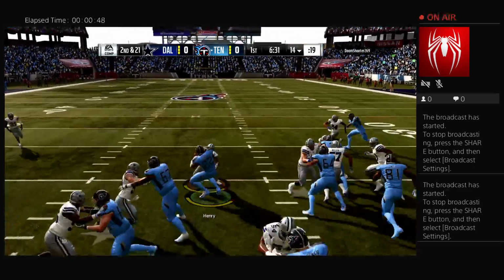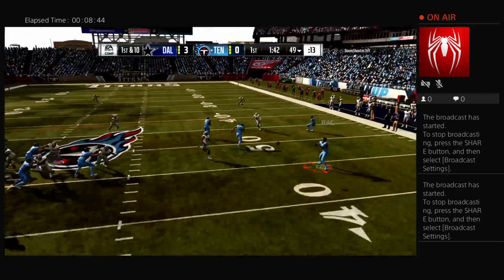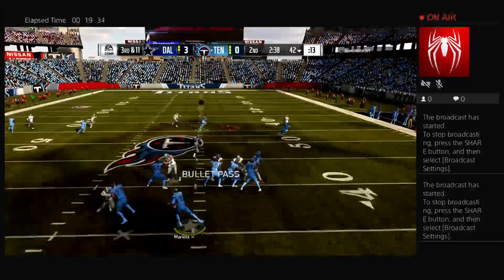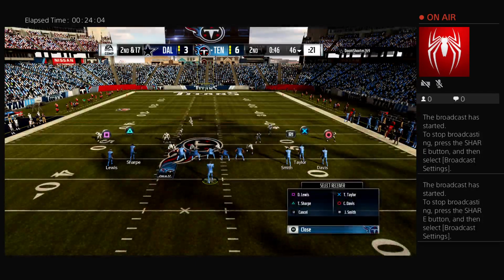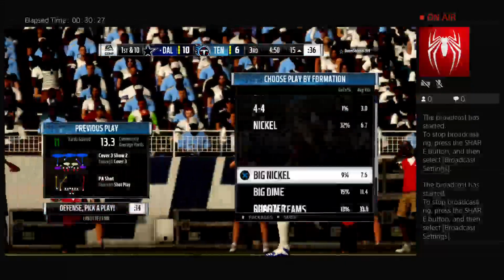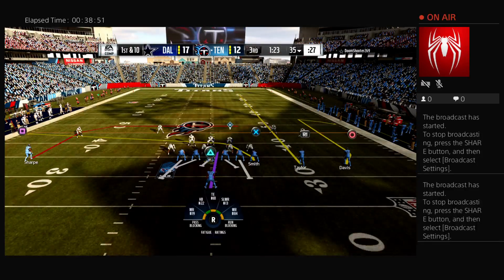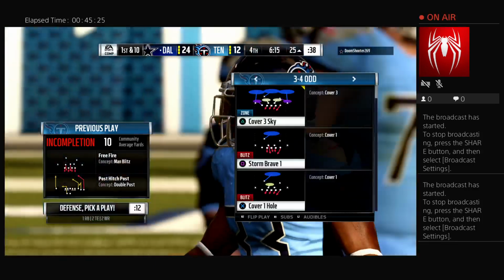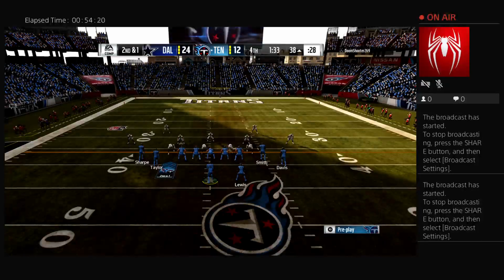BigLegendD's Live PS4 Broadcast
Hello, welcome to my page. I love to talking about what is going on the world today,plus expressing how I feel. Here a quote, The trouble with most people is that they think with their hopes or fears or wishes rather than with their minds.  ~Will Durant